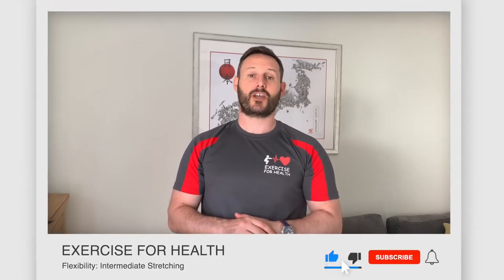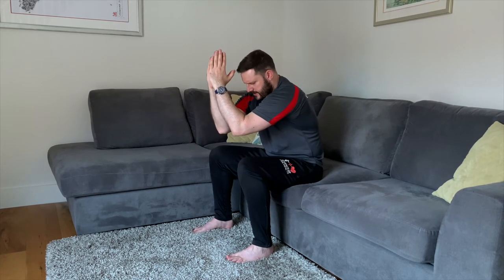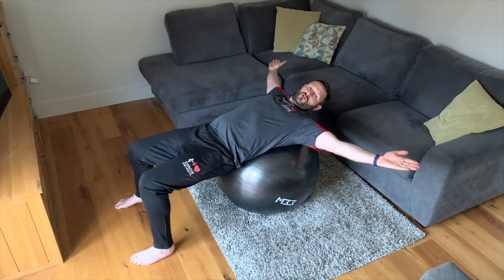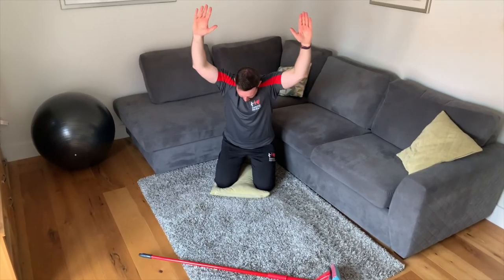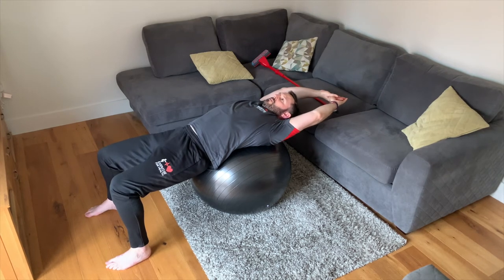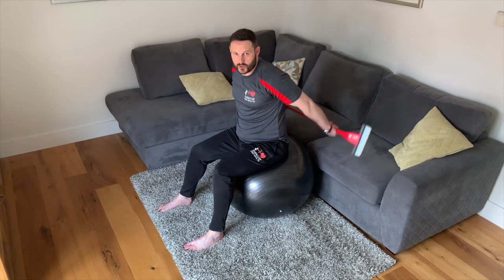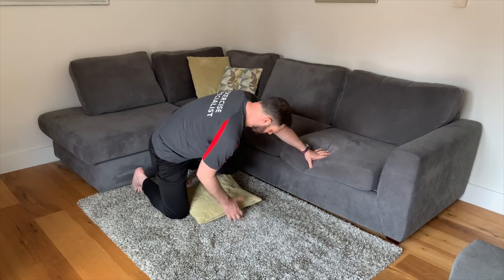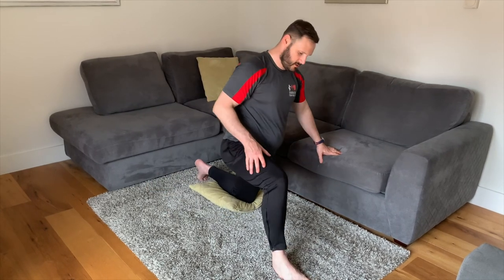Flexibility: Intermediate Level Stretching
If you've done the gentle passive stretching from the first beginners video on flexibility, then this takes stretching on to the next stage by adding in a contraction of the opposite muscles.  Not recommended for people with high blood pressure or a heart condition, as the contractions are performed isometrically.